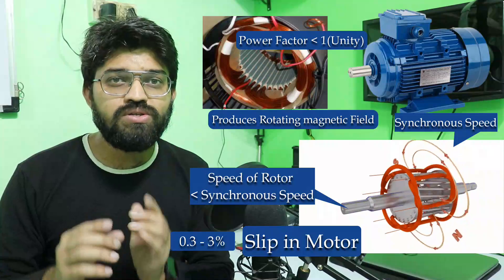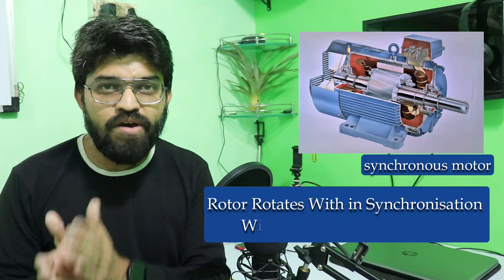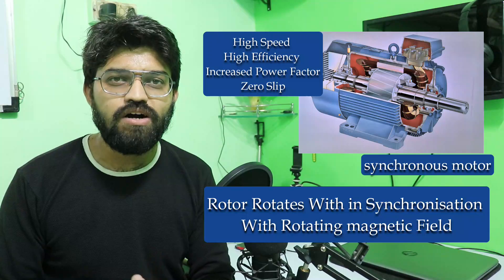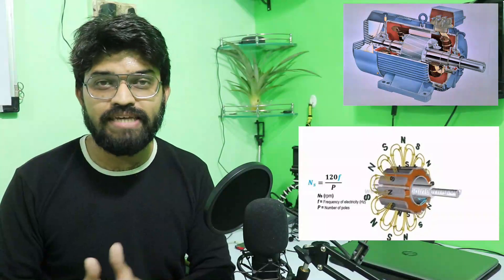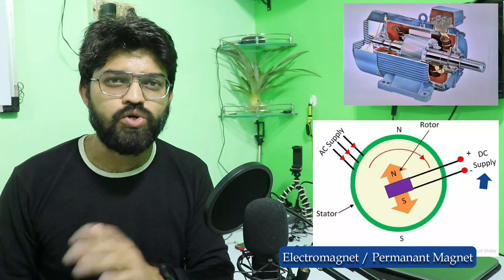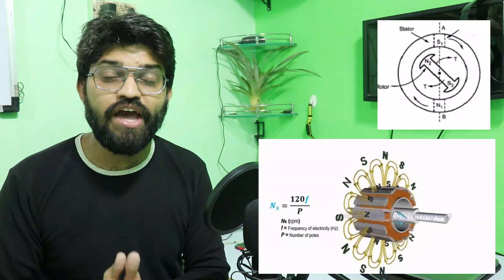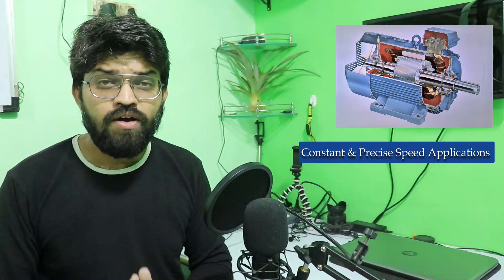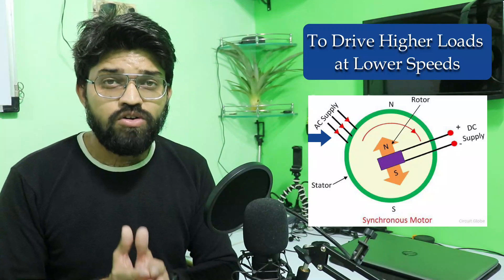Working of synchronous motor.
In this video we will learn About the Synchronous motor.

Topics Covered:
1.Working Principle of Synchronous Motor.
2.Construction of Synchronous Motor.
3.Applications.

1.Production Engineering
2.Automobile Engineering
3.Piping Engineering
4.Autocad / Design Engineering
5.ISO 2015 6.Engineering Assignments.